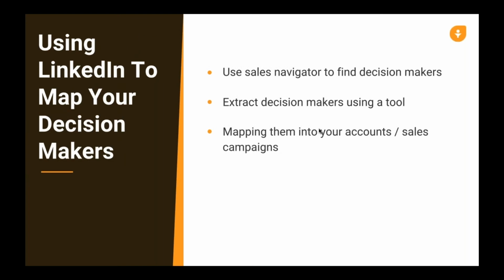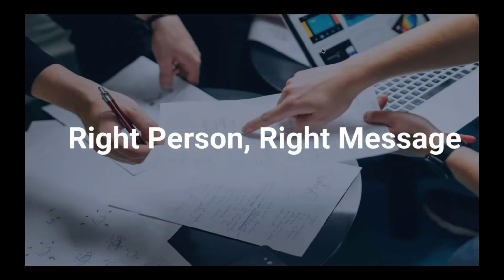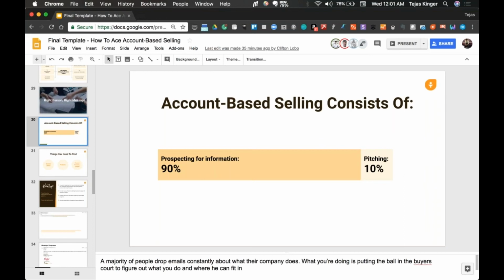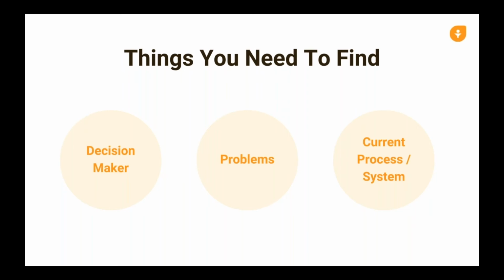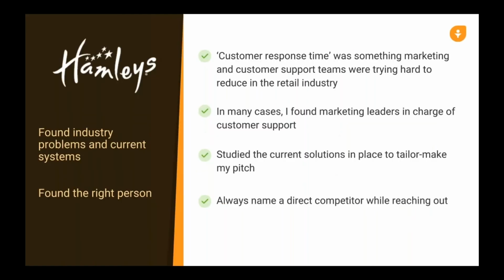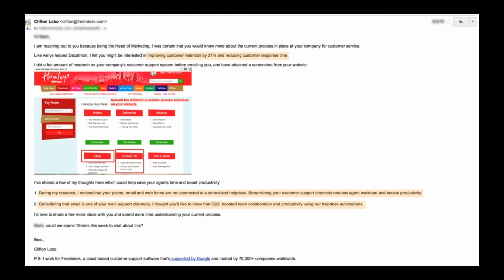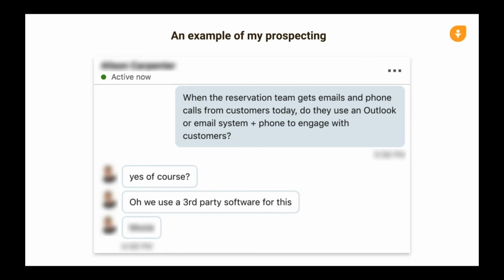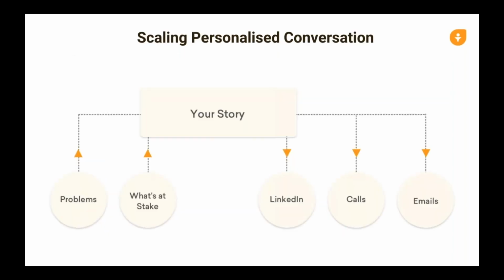Account Based Selling: How to Find the Right Decision Makers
In this video, Clifton Lobo - Sales Manager, Freshworks helps you understand what you can do to find the right decision makers while following an account-based selling strategy.